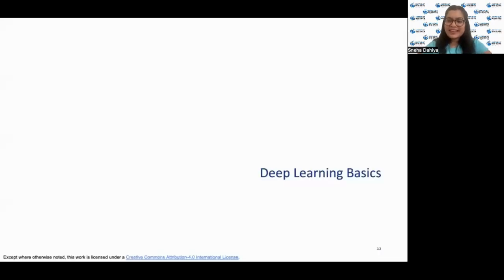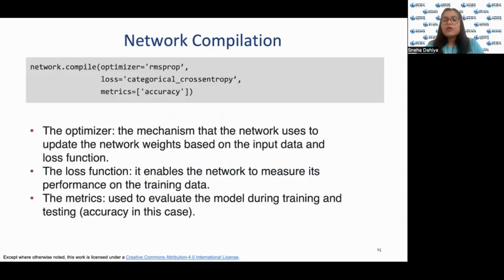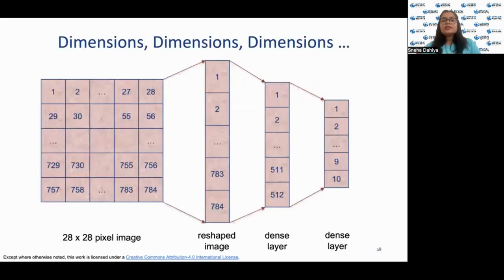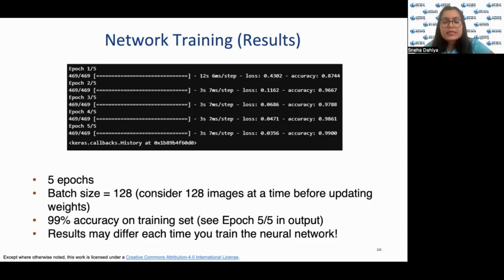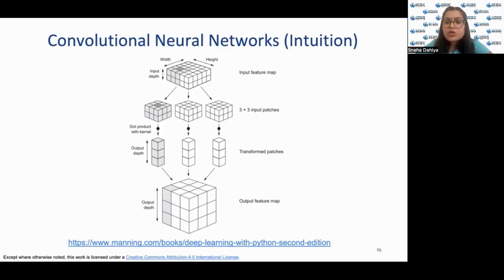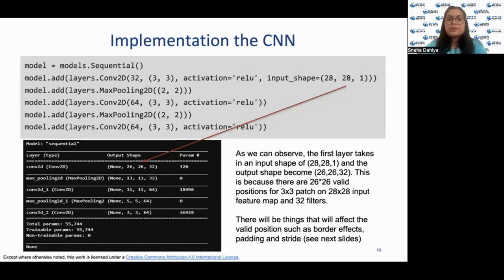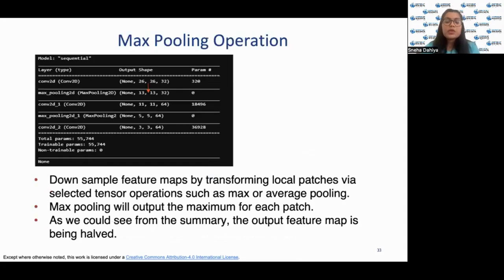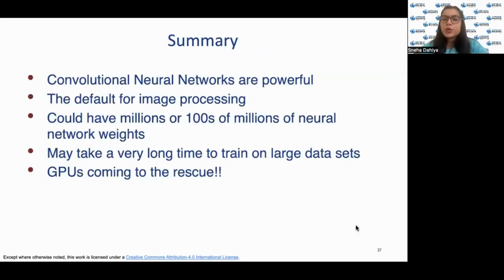IBM Open DS4All Deep Learning: Convolutional Neural Networks - Part 2 by Sneha Dahiya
Learn more about Deep Learning and Convolutional Neural Networks with Sneha Dahiya and the Northeast Big Data Innovation Hub, in part 2 of this mini-series.